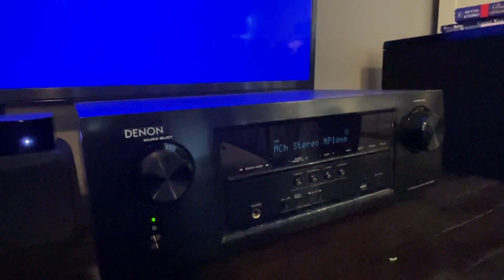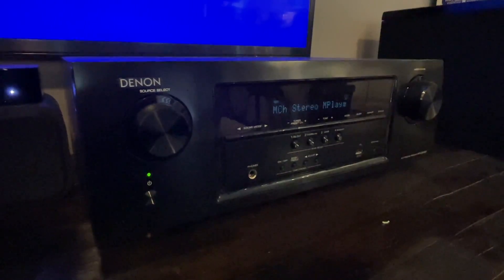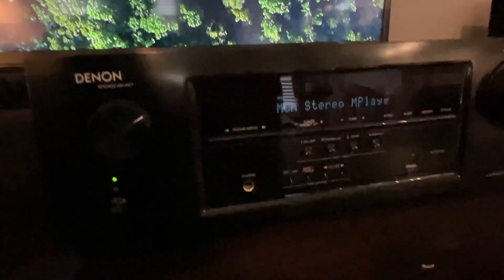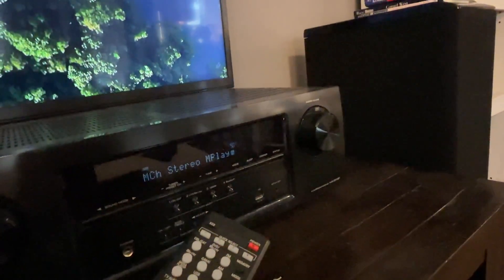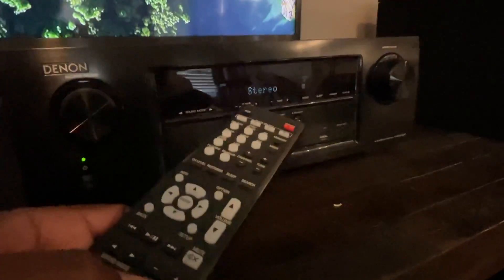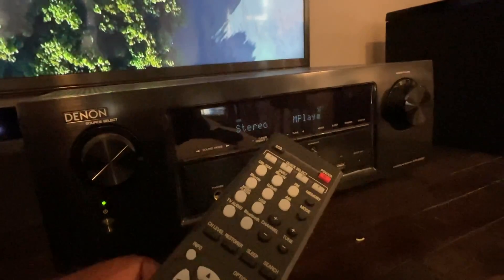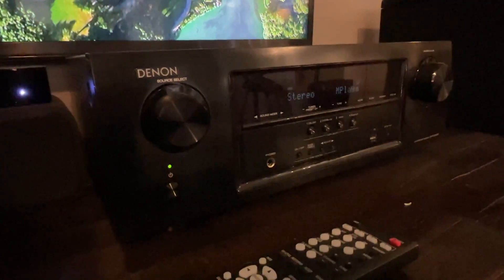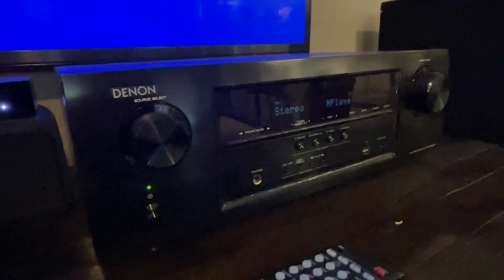Denon AVR-S510BT 5.2 Channel 4K HD Receiver Review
The Denon AVR-S510BT 5.2 Channel 4K HD Receiver is an excellent choice for anyone looking to enhance their home theater experience. With 5.2 channels and 70 watts of power per channel, this receiver delivers clear and powerful sound that will bring your movies, music, and games to life. The receiver also features 4K Ultra HD compatibility, allowing you to enjoy your favorite content in stunning detail. The Bluetooth connectivity makes it easy to stream music from your phone or other devices, and the USB port lets you play music directly from a thumb drive. The user-friendly interface and easy setup make it a great choice for those who are new to home theater systems. Overall, the Denon AVR-S510BT 5.2 Channel 4K HD Receiver is a great investment for anyone looking to take their home entertainment experience to the next level.